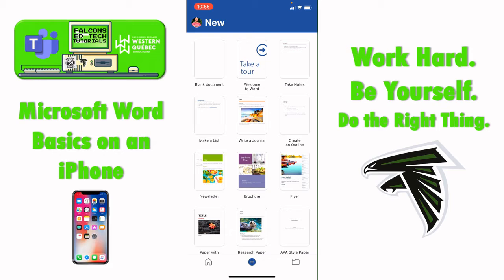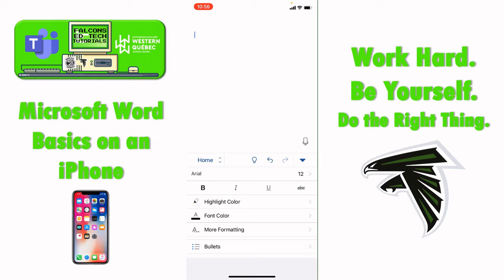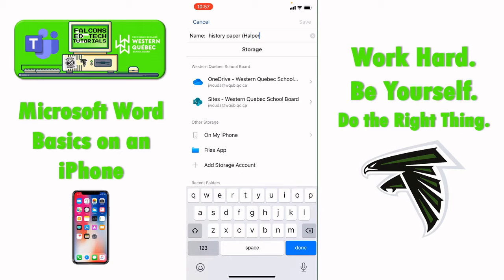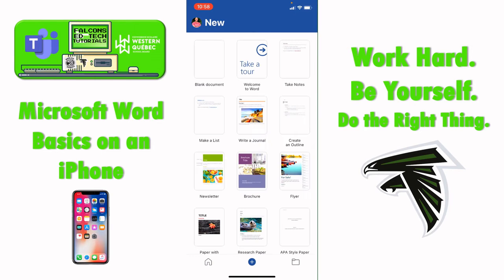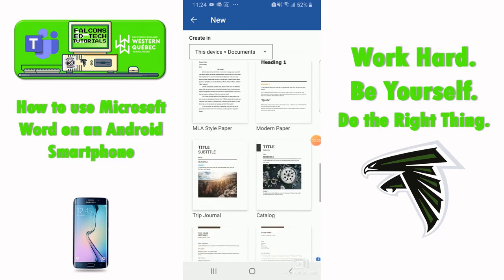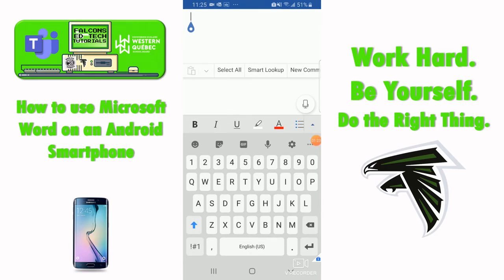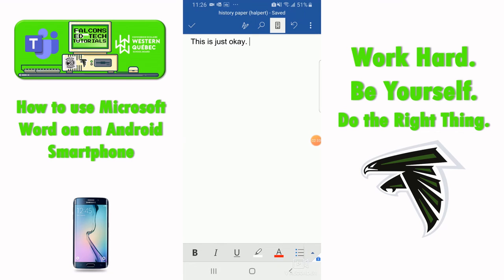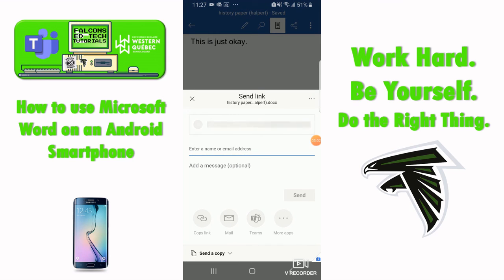Falcons Ed Tech Tutorial: Microsoft Word Basics (Smartphone Instructions)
Hello Hadley & Philemon,

Check out these step by step instructions on how to use Microsoft Word on your iPhone or Android smartphone!

00:00 - Introduction and Overview
00:34 - How to use Microsoft Word on an iPhone
03:45 - How to use Microsoft Word on an Android Smartphone